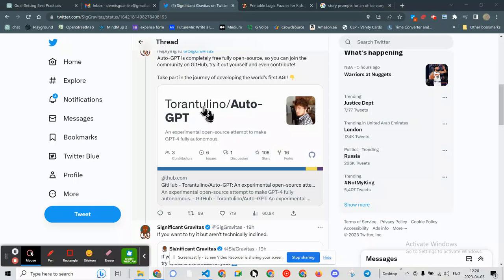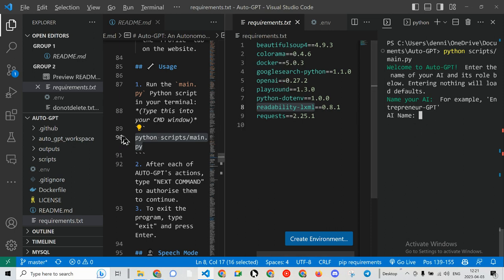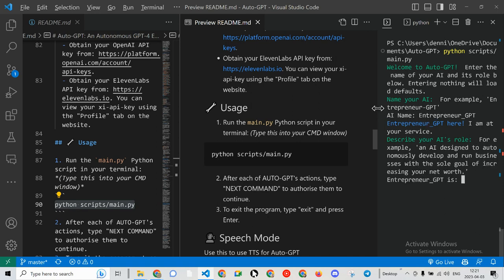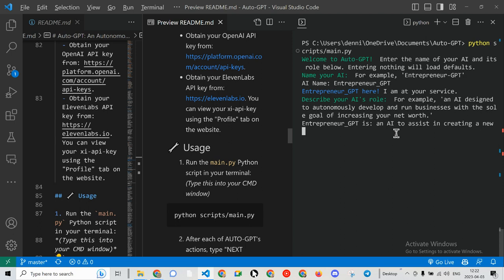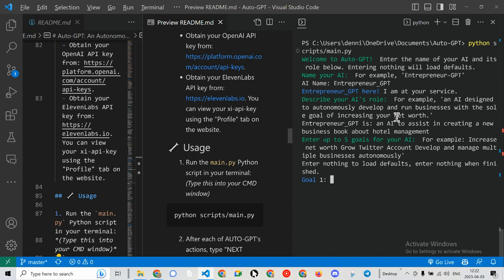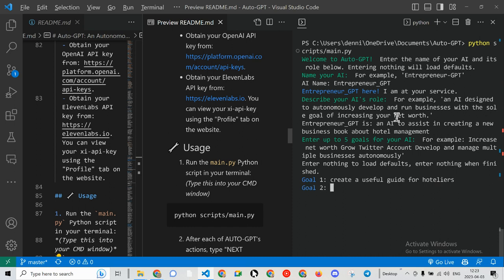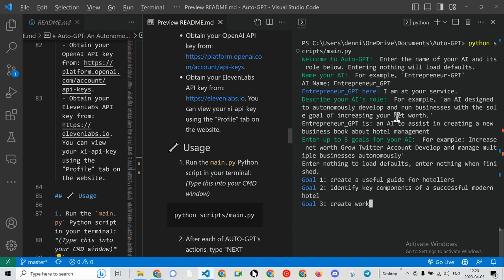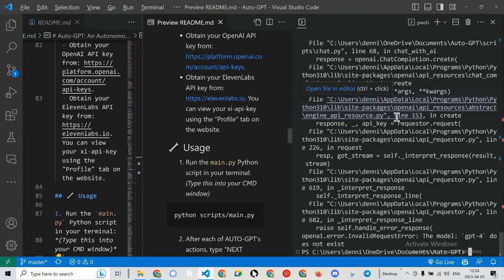first run with Auto-GPT Apr 3, 2023 (failed due to my API key is NOT gpt4 accessible)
The set up instructions were quite good and the process fairly straightforward.

The issue:  I have an API key but not for GPT4

I'll have to try again once I get a proper key.